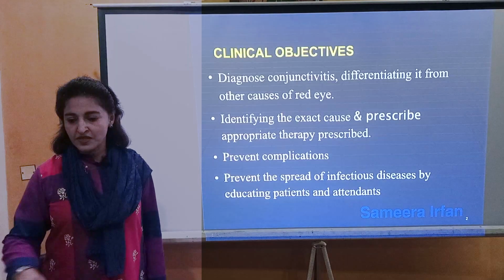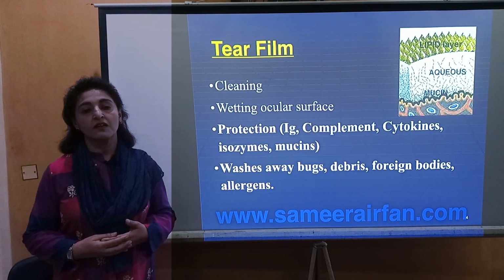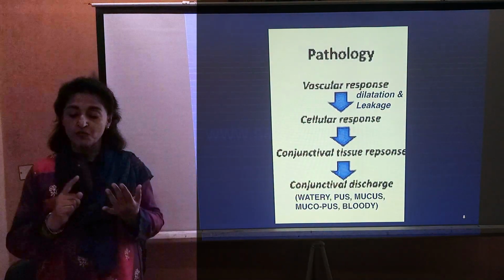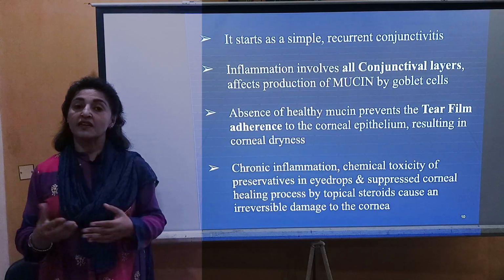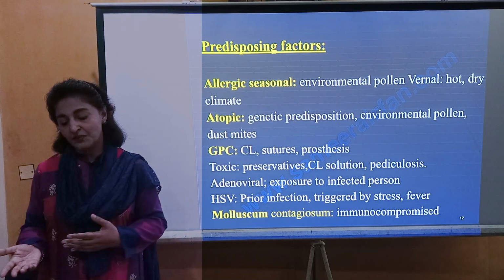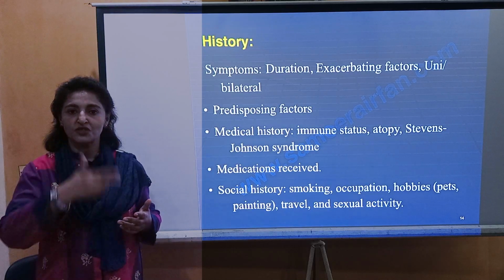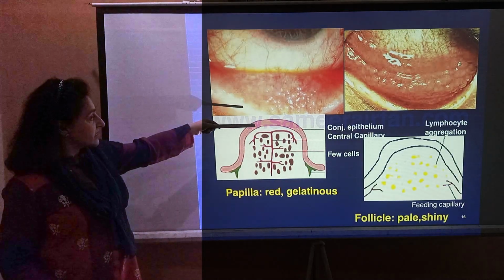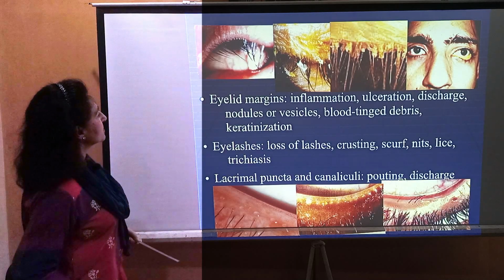Lecture 2: Diagnosing Conjunctivitis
This lecture is in two parts, both videos are uploaded as Lecture 2 and Lecture 2 continued.
Dr Sameera Irfan discusses the clinical presentation of conjunctivitis and how it can be differentiated from other causes of red eyes.
This lecture series is meant to develop a deep insight into common ocular problems amongst all grades of ophthalmologists.
Please do give your comments to make this exercise more useful